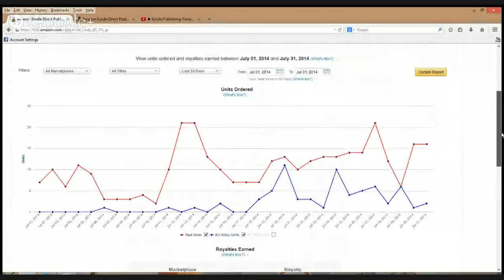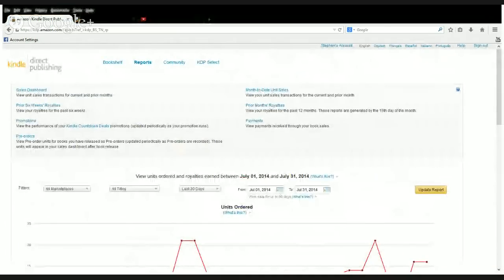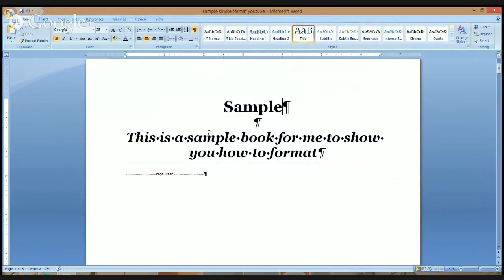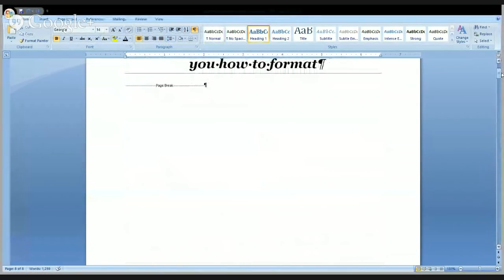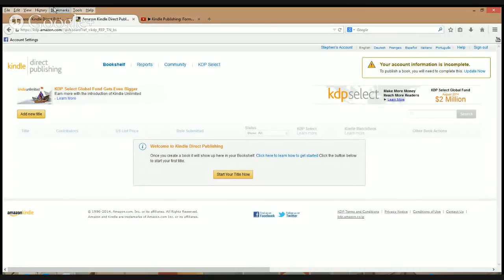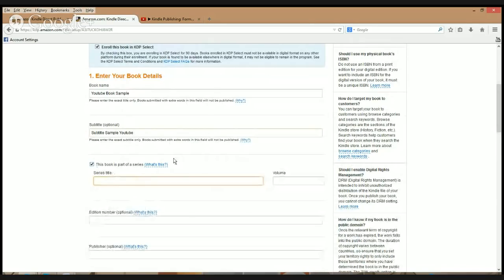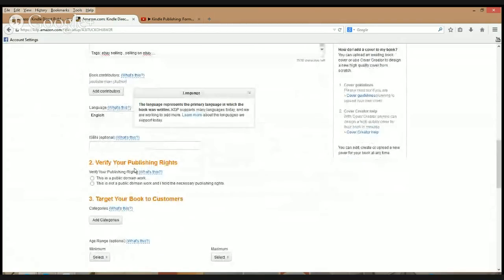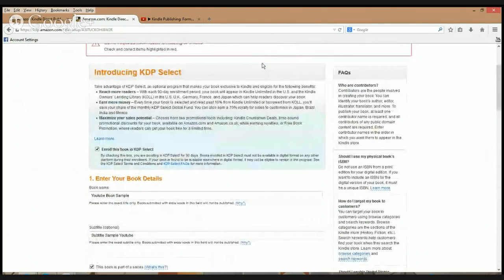Kindle Publishing: Formatting Books and Uploading To Kindle Platform - Part 2